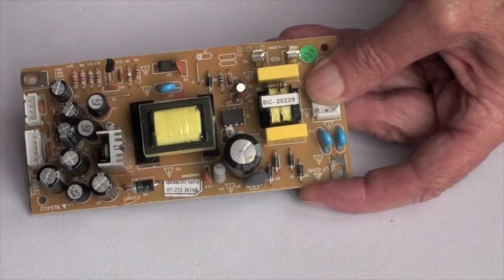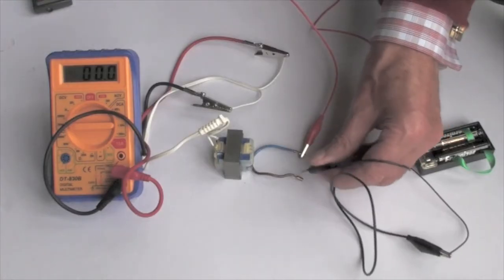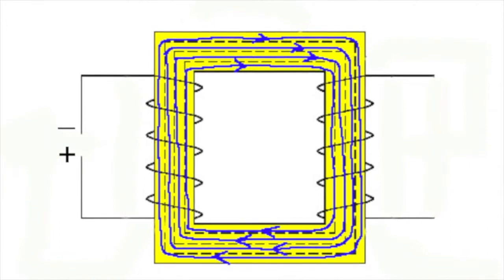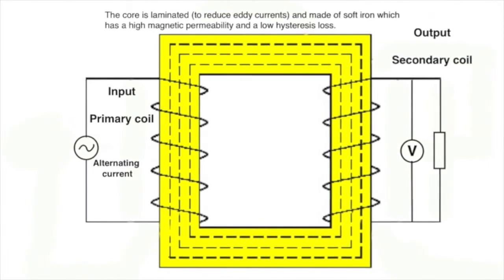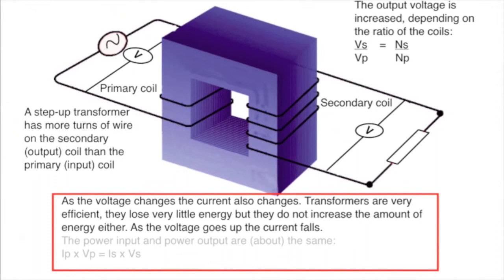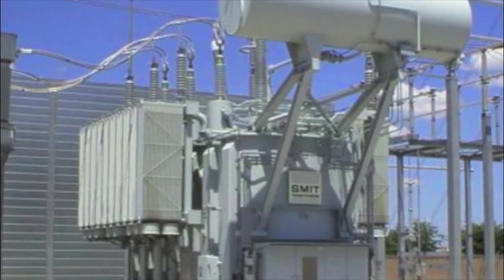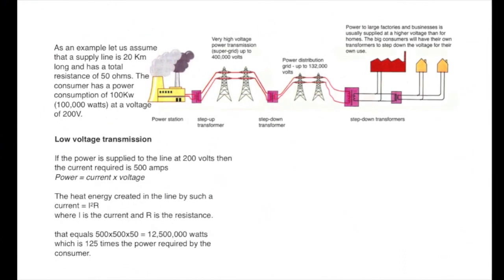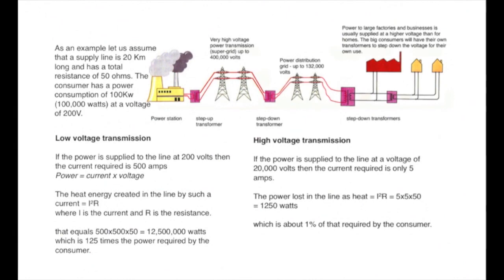Electrical transformers - how they work and why we need them: from fizzics.org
Electrical transformers are an essential part of the electricity supply industry. Step up transformers are used to send the electrical energy over long distances and step down transformers are used to reduce the voltage for use in industry and our homes.